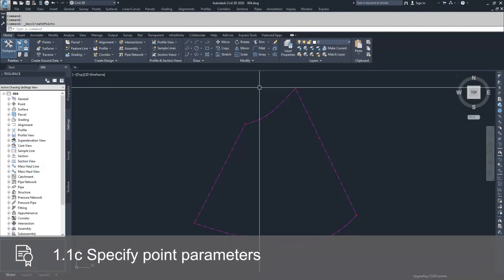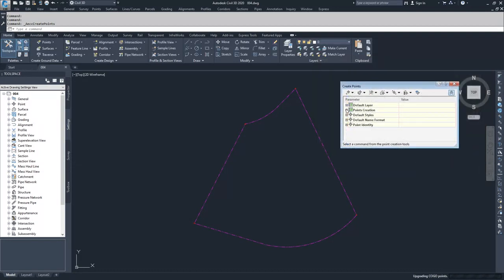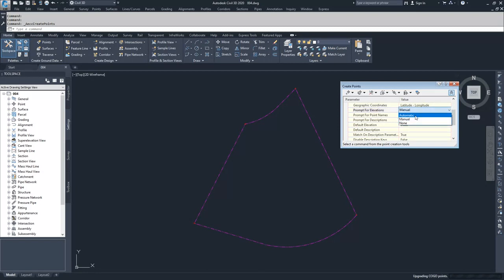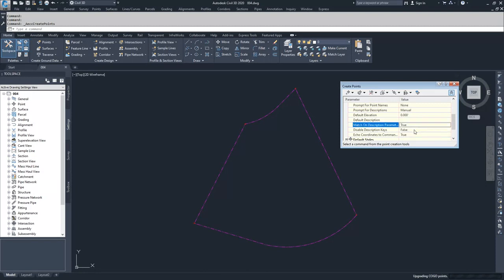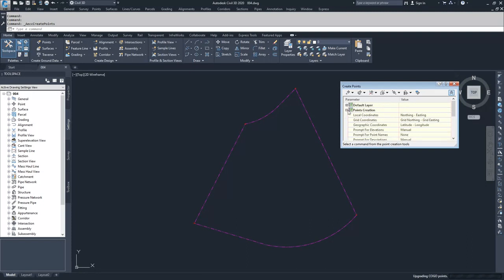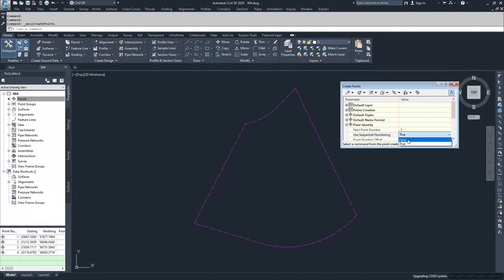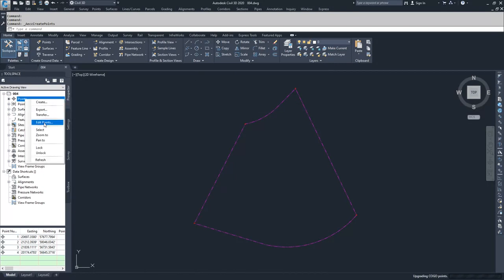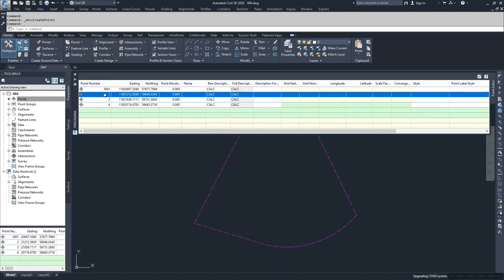Outline the different point parameters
In this video, we're going to outline the different point parameters inside of the point creation toolbar, as well as dive into the points that we've already created and modify some of those point parameters. Specifically, we're going to talk about point identity, default layer, default style, and default name format. To first talk about the different point parameters inside of a point creation toolbar, we need to open the point creation toolbar which is under the Create Ground Data, Points drop down, point creation tools. In the point creation toolbar on the far right-hand side, there's an expanded arrow for more of the point parameters. So inside of these point parameters these are defaults that we can change to modify how the points are displayed once we create them. If it's already created, these changes will not affect points that are already in the drawing. It's only changes to points that are going to be created in the drawing. We're going to go down from the top down and talk about these different parameters. So under default layer, you can choose what you want the default layer for your points to be. So the points that we've created already are on V-NODE. If you wanted to change the point layer then you could hit the ellipses afterwards and then choose the layer that you want to have your points created on moving forward. Underneath default layer is the points creation method and different parameters that are associated with how you create the points. So what the local coordinates you're going to need, Northing-Easting versus Easting-Northing or x and y or y and x. You have grid coordinates and it's just going to flop grid Northing-Easting either Northing-Easting or Easting-Northing. Same thing with geographic coordinates Latitude-Longitude or Longitude-Latitude. When you're creating a point, Civil 3D prompts you for certain entities. When we created our points, it prompted us for the elevation and the description. The reason for that is because you had a prompt for elevation set as manual in these parameters and we had a prompt for description set as manual. We had a None for point names. That's why we are never asked for a point name when we created our original points. Inside of this, you can have an automatic creation or a None selection. We'll go into what an automatic creation would do in another parameter further down on the list. So after you have your prompts, you have your defaults for your prompts which are default elevation which is set at zero. So when we select to create a point and it prompts us for an elevation then the default elevation that it's going to give us an option for zero. Our default description, we don't have anything put in and that's why we had to choose Calc. Then it retains what your last description was or what your last parameter was. Moving down from there we have match on description parameters. Inside of a description, you can have certain parameters that are spaced out. After your initial description, you have your first parameter, your second parameter and so on and so forth. If you have it set to True then inside of description key sets which we haven't discussed yet but we will later in depth. You can have different parameters control how your points scale or how they're displayed. This will choose whether or not you can mash those description parameters or whether you choose to ignore those. If you choose to ignore them you'd set to defaults. Disabling description keys. If you want to force some of the selections that we have down below, you would set your disabled description keys set to True and it would ignore any script keys that we have inside of this drawing. We haven't talked about description keys yet but we will in future videos. So for now we're going to leave it as False. Then eco-coordinates to the command line. After you create a point you will see those coordinates, northings and eastings or whatever you have set as your local grid or geographic coordinates, will show up inside of the command line up here. So moving on from here, we have our default style. So if you have set your disabled description keys to true then when you create a point, then it would accept its point style and point label style. In here, these are set has grayed out. That's because we have this set to false. If we had this set to true, you'll notice these become ungrayed and you can choose them.
Start transcript at 4 minutes 31 seconds4:31
Moving down from there, we have our default name format. Since we had under the points creation method prompt for point name as None, it ignored our point names. If we had chose automatic, then it would come down here and it would use these point name templates for how to create the name for those points. You can go in here and you can modify these and choose what you want the name to be and you can also set the counter starting numbers and increment values. Then from there you have yo